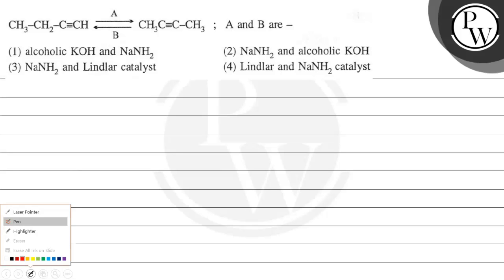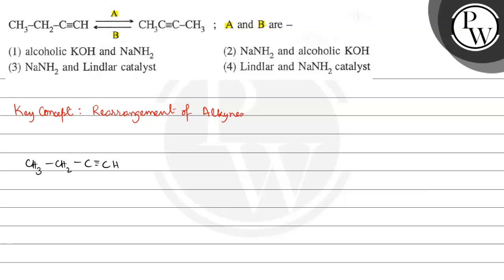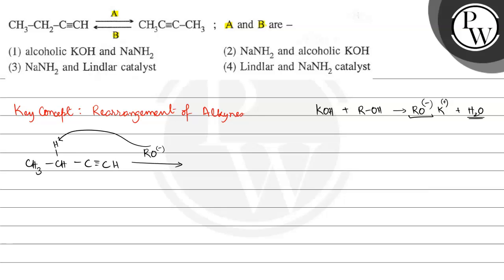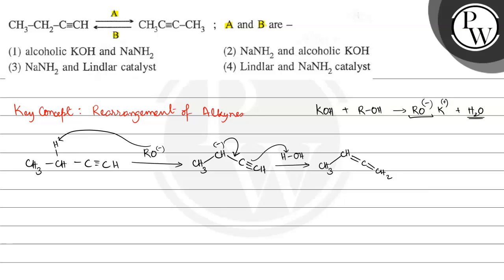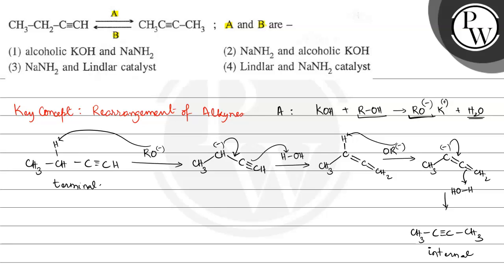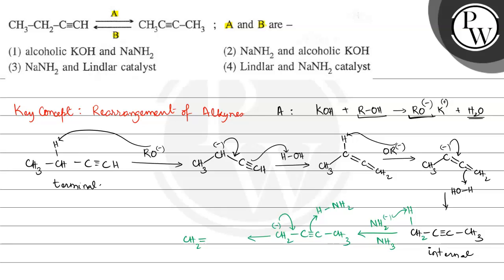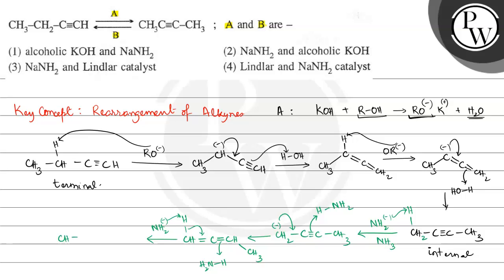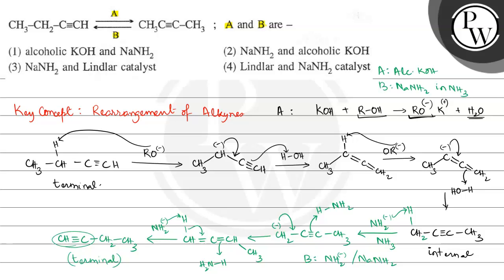, CH_3-CH_2-C≡CHA⇄CH_3C≡C-CH_3 A and B are -(1) alcoholic KOH and NaNH_2 (2) NaNH_2 and alcoholic...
, CH_3-CH_2-C≡CHA⇄CH_3C≡C-CH_3
A and B are -(1) alcoholic KOH and NaNH_2
(2) NaNH_2 and alcoholic KOH
(3) NaNH_2 and Lindlar catalyst
(4) Lindlar and NaNH_2 catalyst, ,